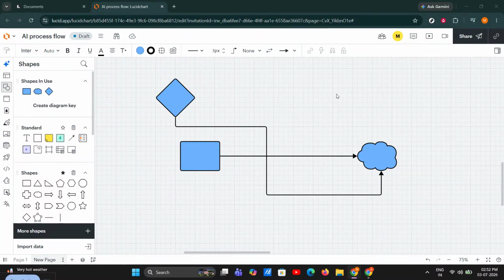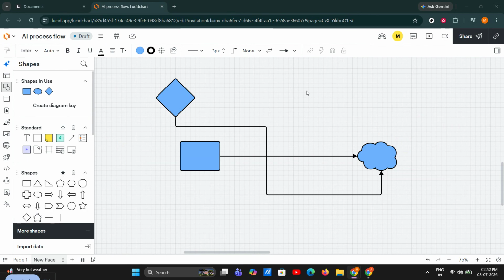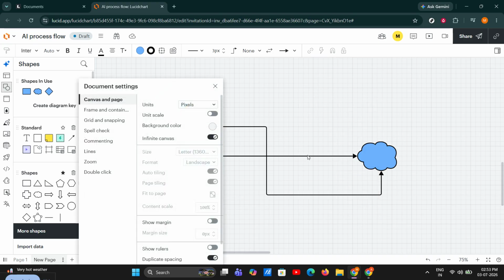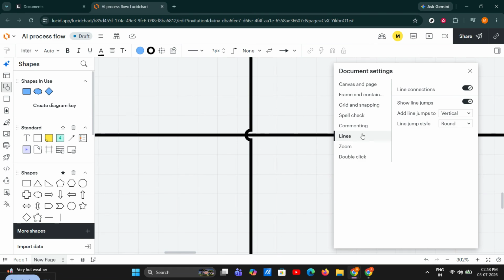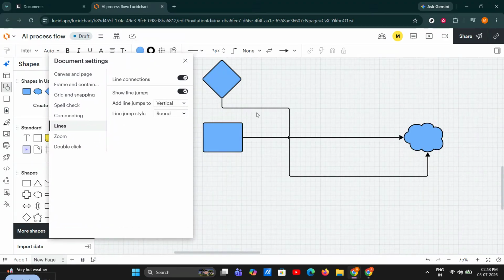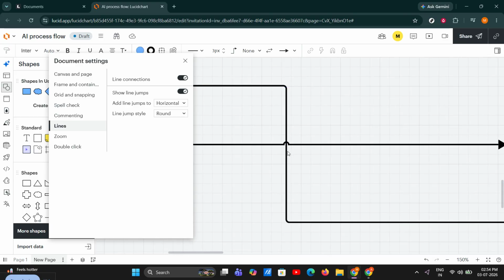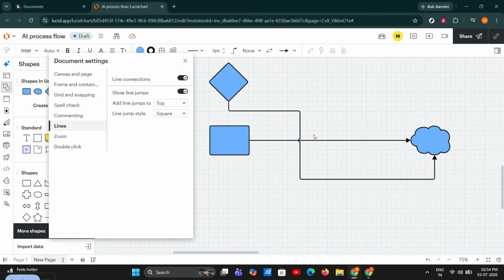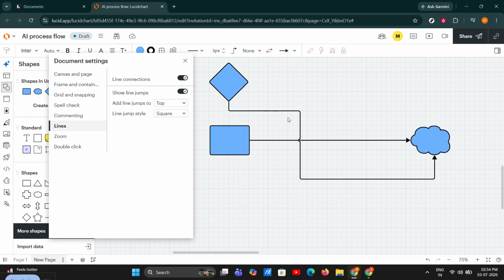How To Add Line Jumps In Lucidchart (Easy Guide)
Learn how to add line jumps in Lucidchart so overlapping connectors are easier to read and your diagrams look cleaner and more professional.
This tutorial shows you how to turn on line jumps in Document Settings and adjust line styles for a polished diagram.

🕚Timestamps:
0:00 Intro
0:19 Open Lucidchart And Access The Canvas
0:36 Open Document Settings
0:54 Turn On Show Line Jumps
1:16 Why Line Jumps Help Diagram Clarity
1:33 Customize Individual Line Jumps
1:58 Choose Jump Direction And Placement

✍️What You'll Learn In This Video:
• How To Turn On Line Jumps In Lucidchart
• How To Open Document Settings For Line Controls
• How To Use Show Line Jumps For Overlapping Connectors
• How To Adjust Line Jump Direction And Placement
• How To Choose Round, Gap, Or Square Jump Styles
• How To Make Complex Lucidchart Diagrams Easier To Read

💡Pro Tips:
• Turn on line jumps at the document level first to save time.
• Use line jumps in dense diagrams to avoid confusion between crossing and connecting lines.
• Try different jump styles to match the look of your flowchart or technical diagram.
• If your diagram is still cluttered, reposition shapes before manually editing line styles.